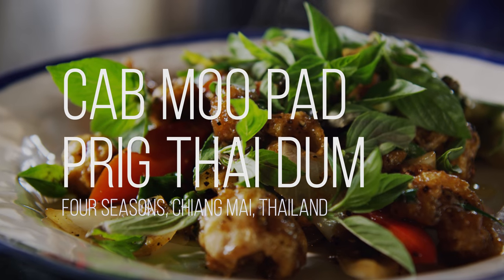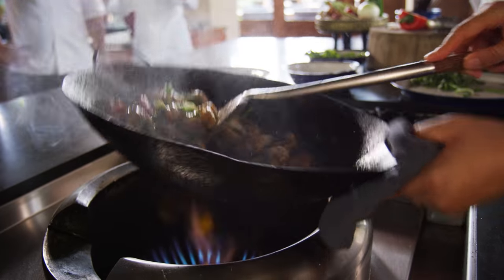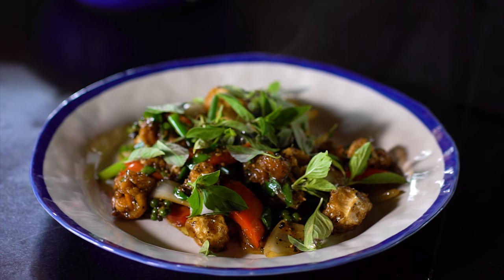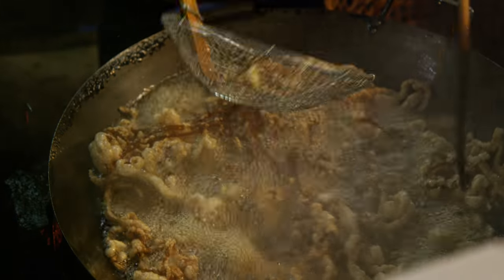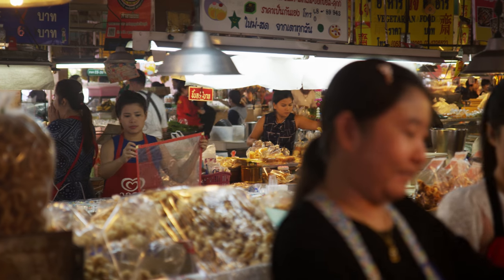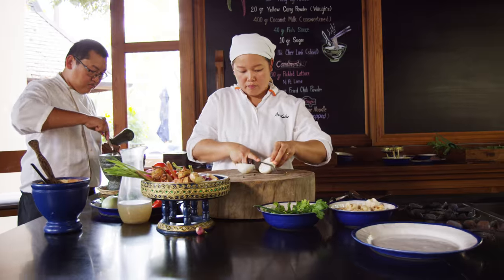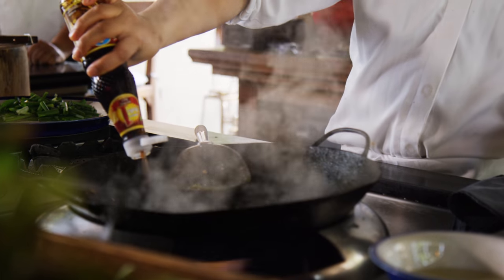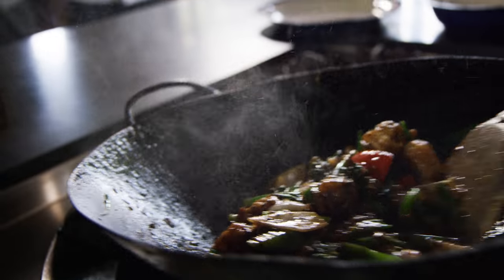Cab Moo Pad Prig Thai Dum at Four Seasons Chiang Mai’s Rim Tai Kitchen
Executive Chef Stéphane Calvert and Thai Cuisine Chef “An” Anchalee Luadkha at Four Seasons Chiang Mai’s Rim Tai Kitchen, prepare Cab Moo Pad Prig Thai Dum: Stir-Fried Crispy Pork Rind with Black Pepper Sauce. The dish’s use of black pepper reflects the region’s Chinese influence.